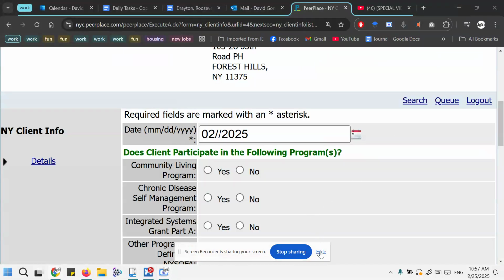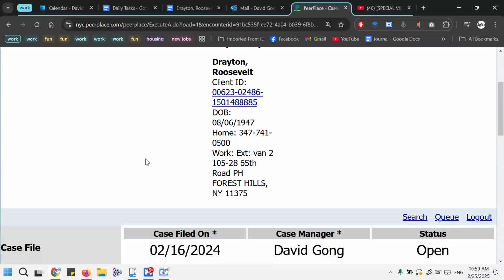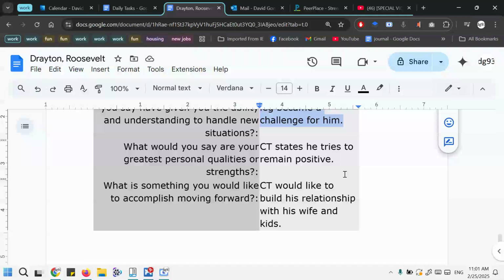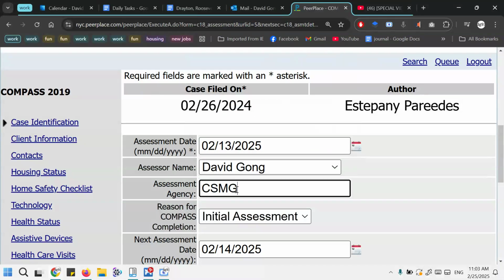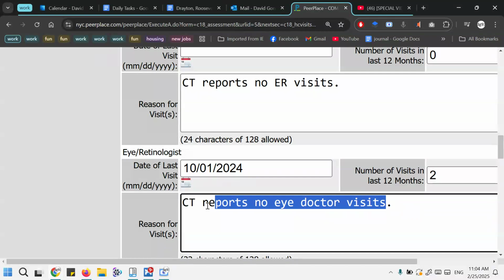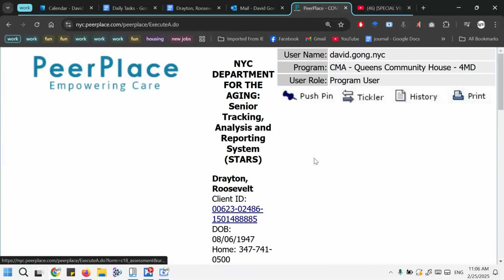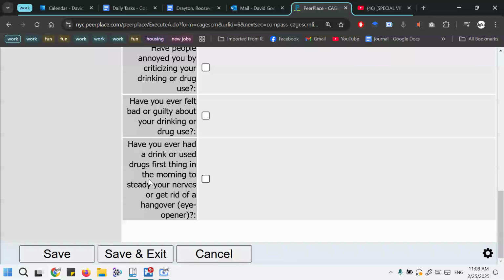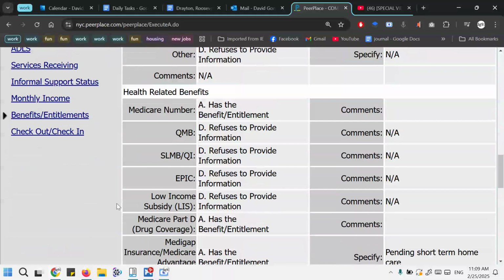Completing Documentation for Re-assessment